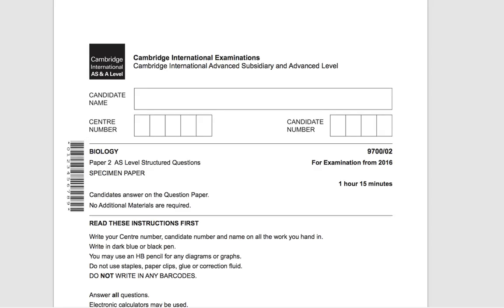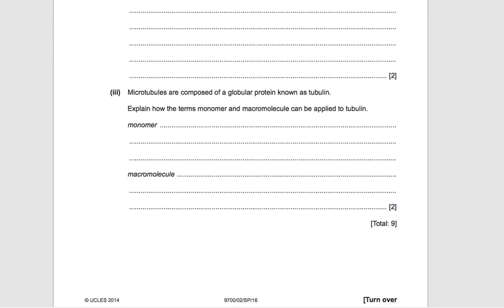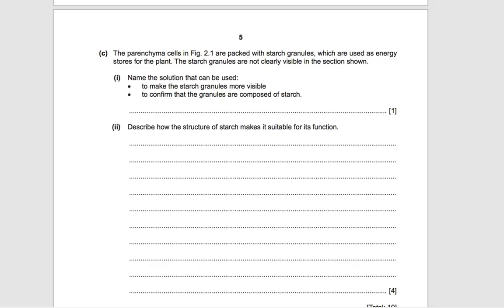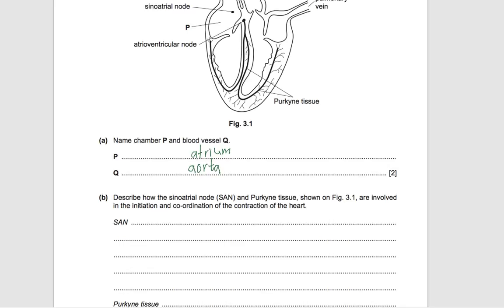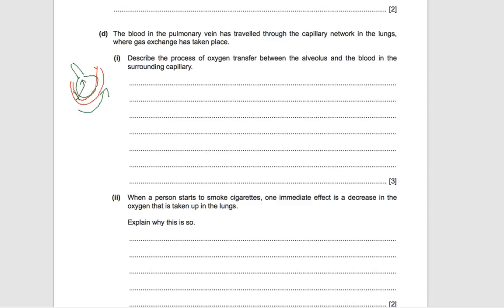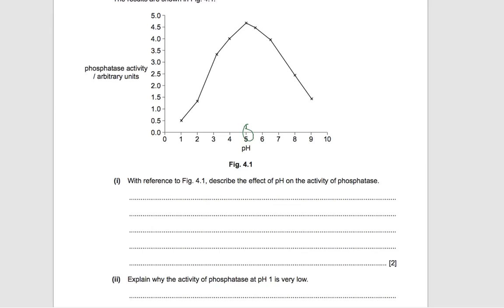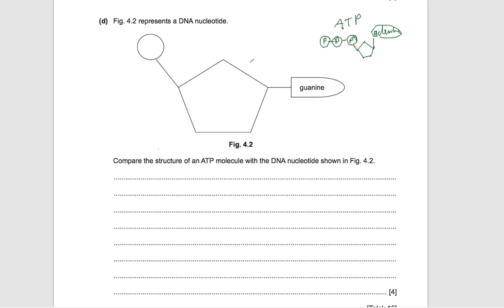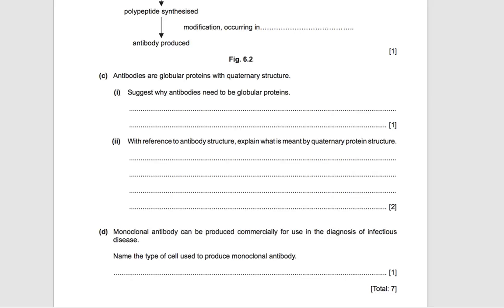CIE AS Biology 9700 | Y16 P02 | Solved Past Paper